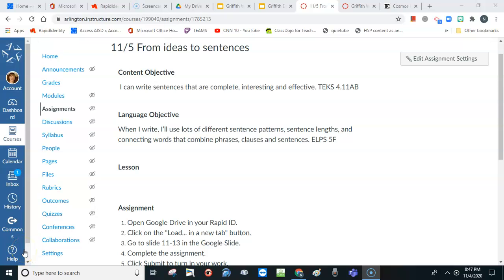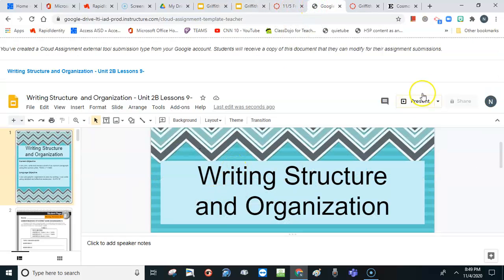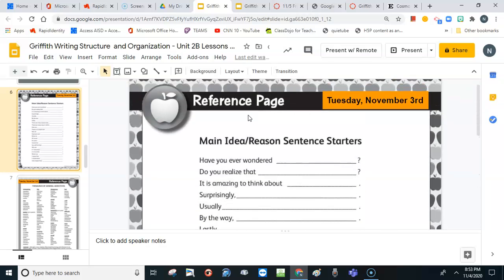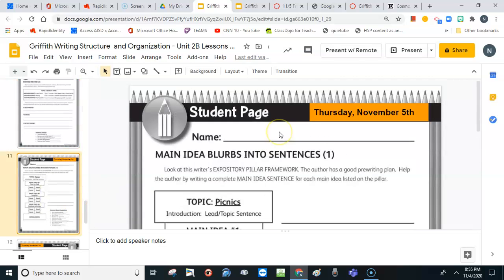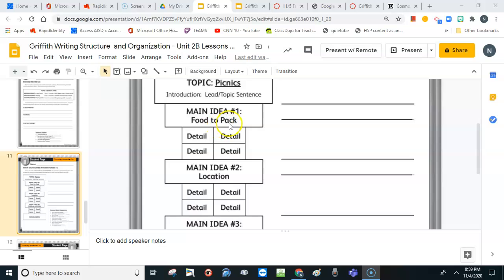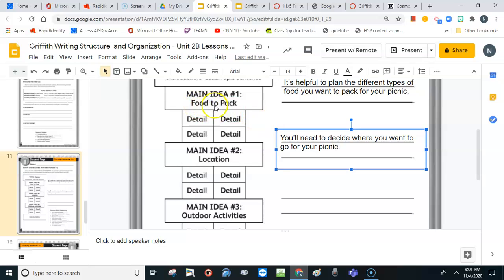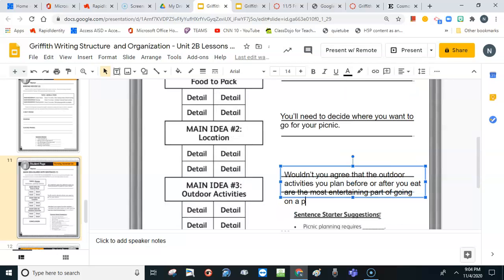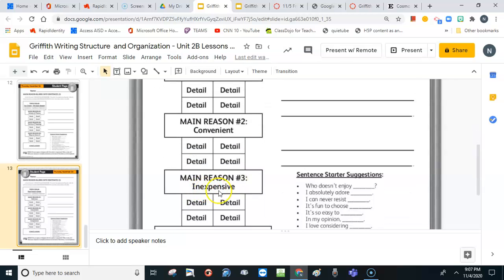Zoom 11 5